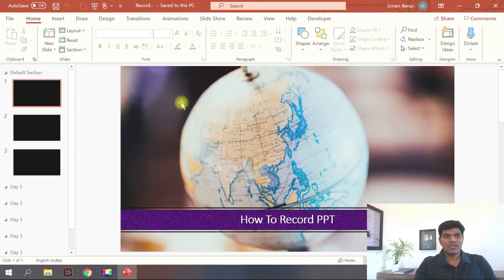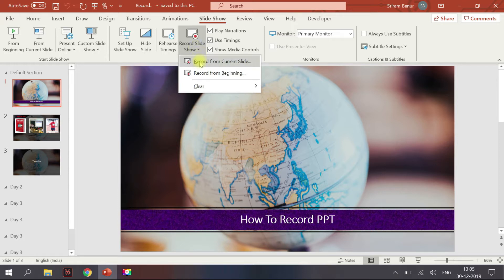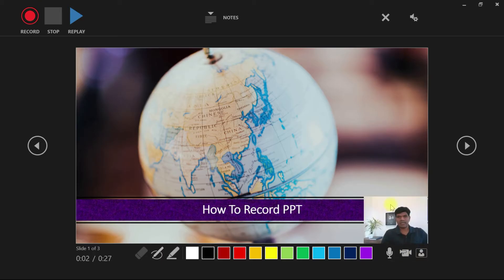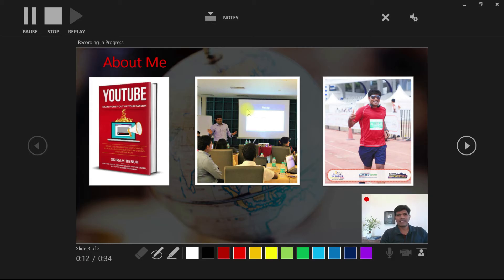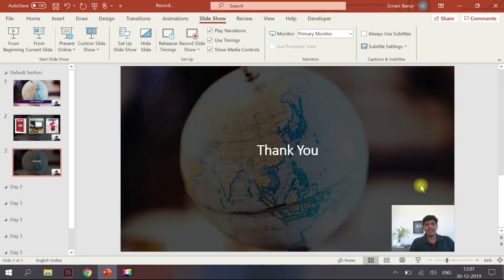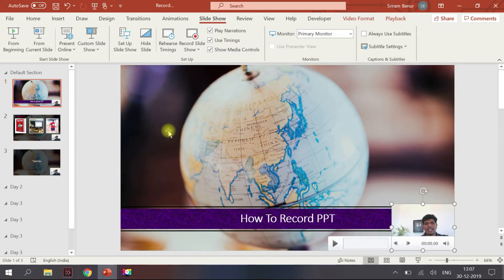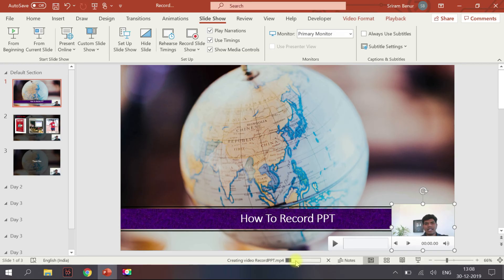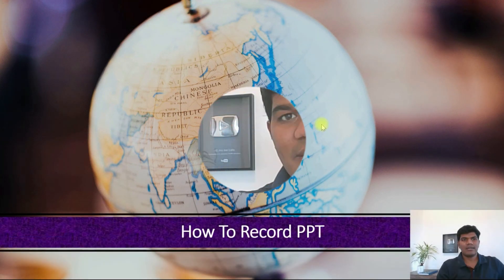How to record yourself speak in PowerPoint - (2024)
Dear Friends,
In this video, I will show you the steps to record a video with Power Point presentation.

Record narration in PowerPoint Presentation

1. Select Slide Show option , then Record Slide Show.

Choose from two options:

Start Recording from Beginning - to record from the beginning of a presentation.

Start Recording from Current Slide - to record from a specific slide.

Then hit on record at the top left corner, once its done click on stop.
Save the file as mp4 to get a video file.

Full Explanation
Hello everyone. Have you ever thought how to record a presentation along with the audio and video. In this video, I'm going to show that, and I'm going to show how to do it using the presentation itself. Okay, make sure you have a valid license for the presentation. So let's see how to do that. I'm opening the PPT here. Okay, so this is a simple presentation what I have created. So once you open the presentation you have many options that are here like Home, Insert draw design, everything. And then you have something called as slideshow. Now click on slideshow. So here you could see that there is an option called as a Record Slideshow. If you click on this. It has two options, record from current slide and record from beginning. So what record from current slide means is like, whichever slide you are in, it will start the recording from that particular thing. Now if you say record from beginning. It started the recording from the beginning of the presentation. Okay, so let me click record from beginning.

So I given that option. Okay, now turn camera on. Okay good, see the camera is on now. Audio is also connected. Okay, so all I need to do is hit on record. So it will take three seconds to start now. It has started. Everything starts getting recorded. Okay, so that's how it works. so click on the Close button at the top. Now you could see that there is a recording that is available at the bottom. Okay, you will see on all the slides. Correct. Now, if you want to scale it up you can do it by dragging something like this, if you want it slightly bigger or something. Okay. And once you are happy with this, or if you want to even change the location you can certainly do that if you want to move up or down. Okay, I prefer to keep it down only once you're done with that, just click on File, Save As. Okay. And instead of PPT. Give it as mp4. Okay, so mp4 video. So click on save. So here it indicates that creating video. So probably it will take couple of minutes depending upon the number of slides you have. So that's how you actually create a recording of a PPD, along with your video and audio. Okay, so let this get completed.